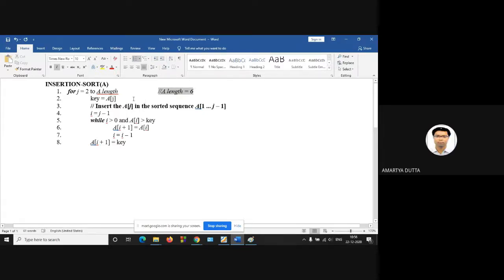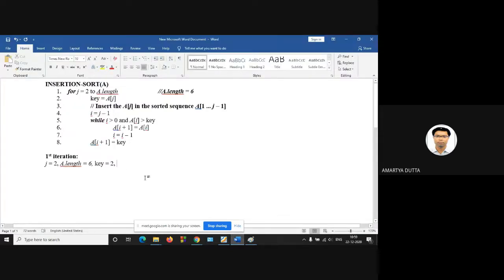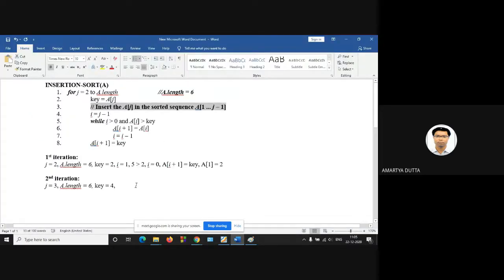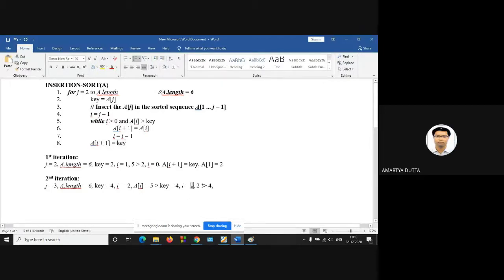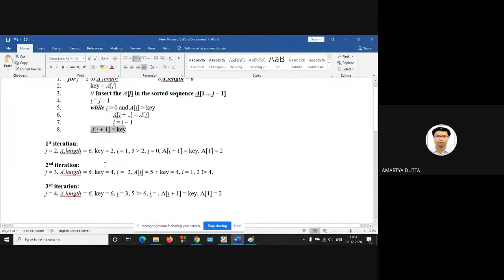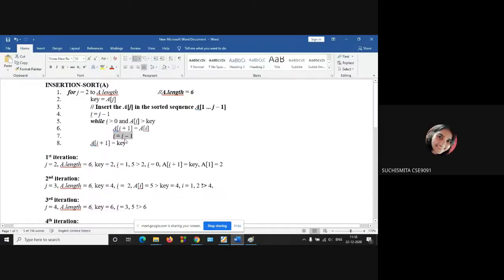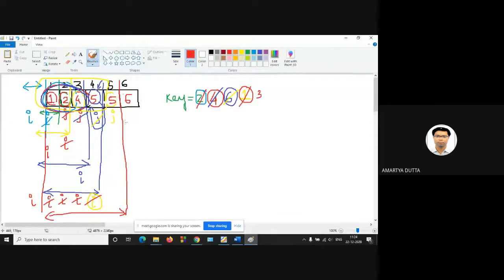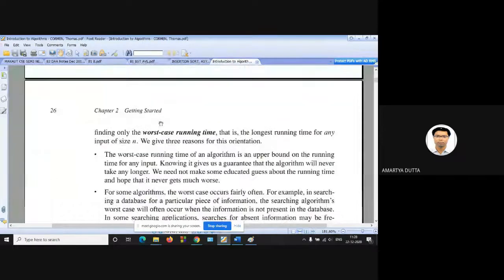CSE2B_PCC-CS301_22.12.2020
Insertion sort, algorithm and analysis (CSE, Second Year, Sec - B)